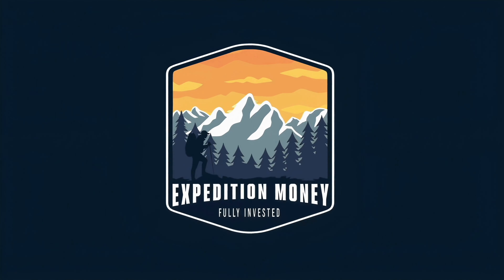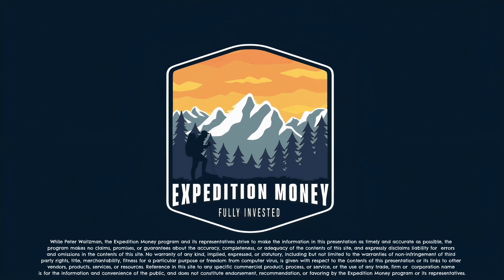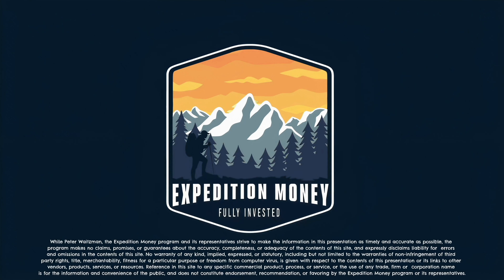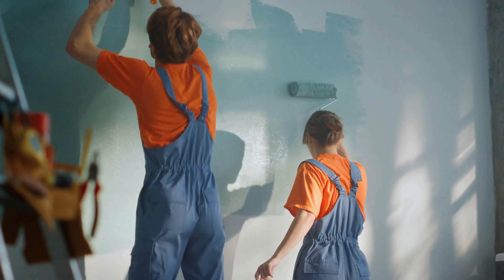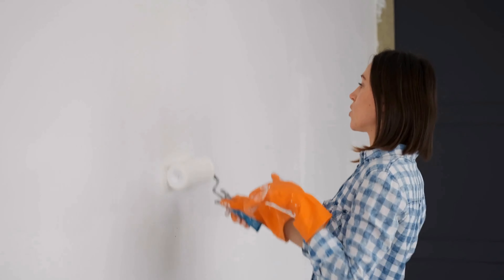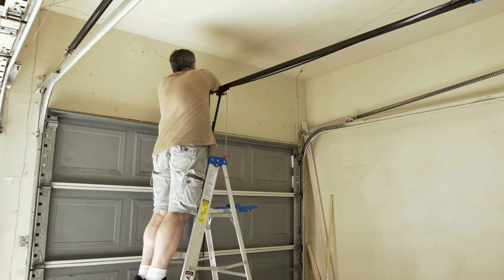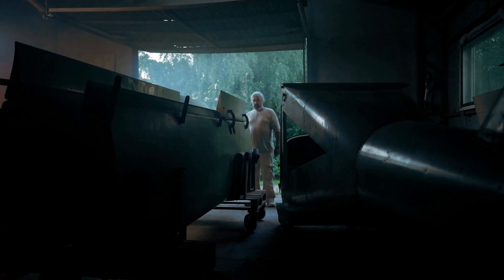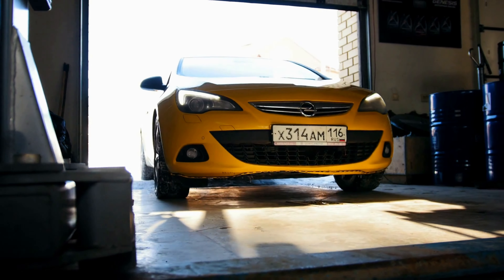Do This Before You Move In! Or You'll Never Do It!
▶ Rethink Money Book
▶ Amazing Money Stories Book
▶ Just The Essential Disney Hacks Book
▶ Living The Dream: 5 Strategies That Changed My Life Book
▶ Discovering Travel Bliss: Insider Secrets for Transforming Ordinary Trips into Joyful Journeys Book
▶ Money Is Factscinating: Fascinating Money Facts, History, Stories & Trivia Book

Peter Waitzman
Founder CEO

R05XMQRXRZP0JXQG